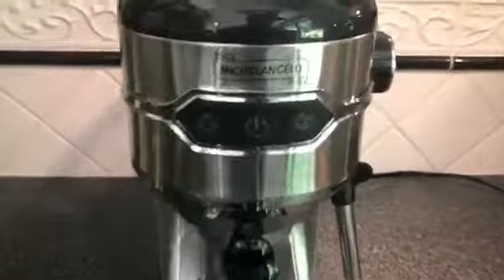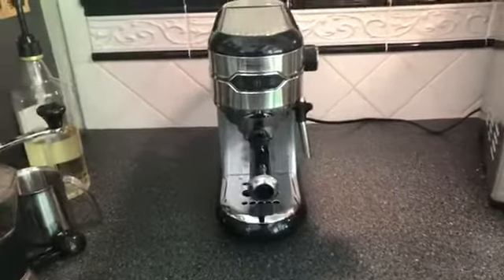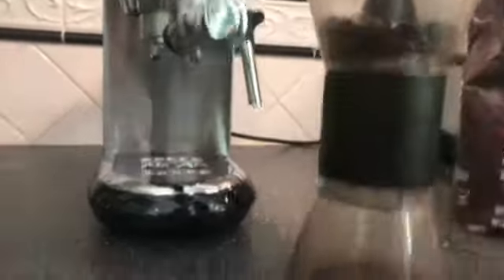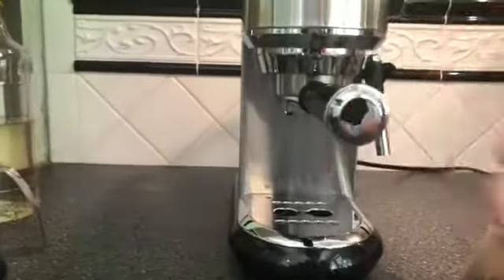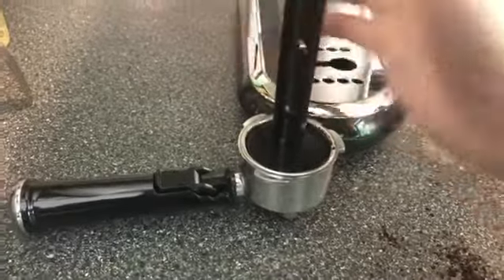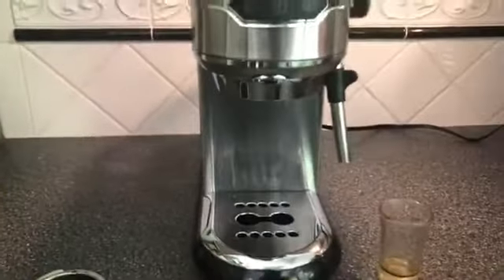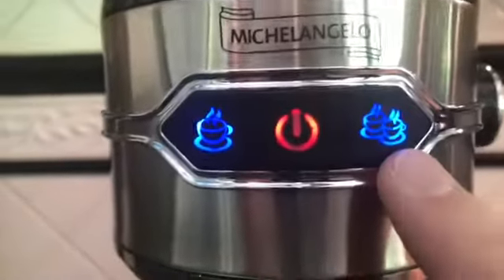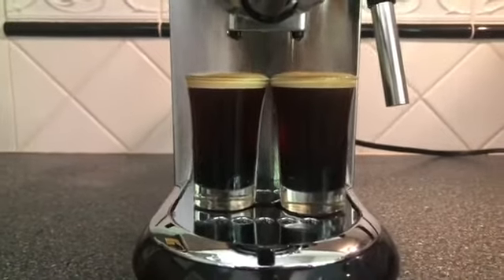MICHELANGELO Espresso Machine, Stainless Steel Espresso Maker Review, Excellent value and elegant ma